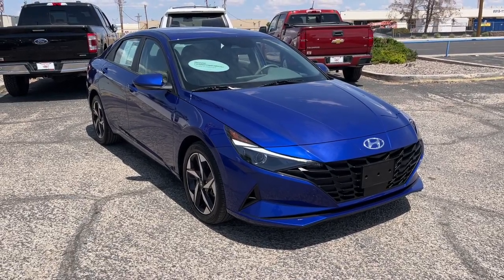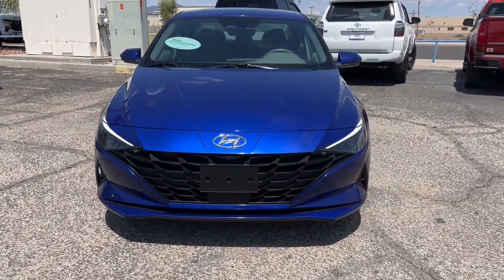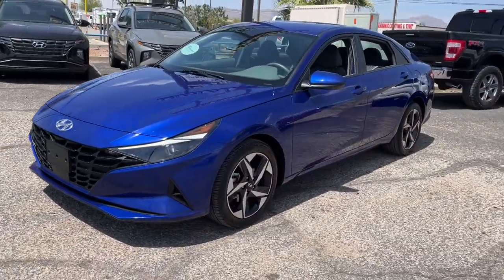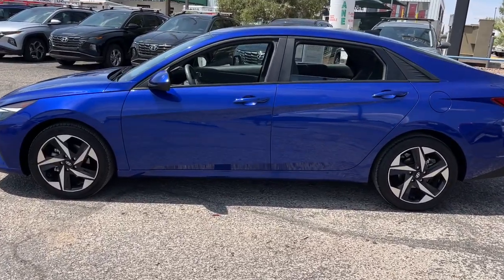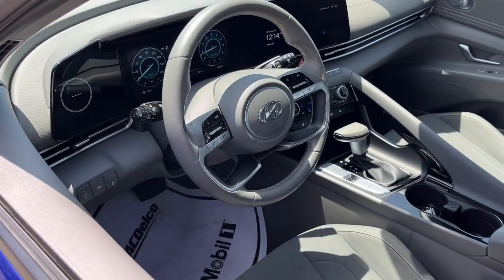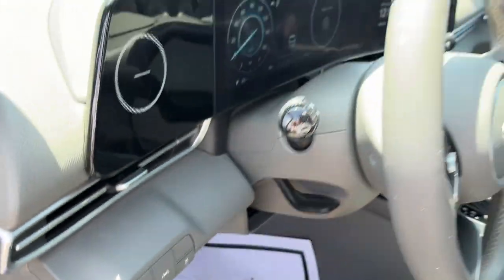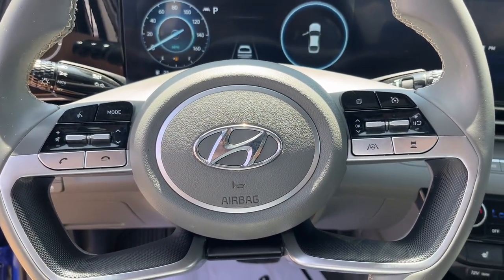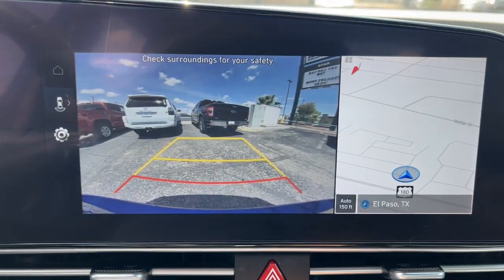2023 Hyundai Elantra SEL El Paso, Las Cruces, Alamogordo, Ruidoso, Carlsbad TX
Pre-Owned 2023 Hyundai Elantra SEL available at Hyundai of El Paso located in 8600 Montana Ave, El Paso, TX, 79925.
Stock#: RU022876A - VIN#: KMHLS4AG9PU598355

Please mention the stock# RU022876A when you contact the dealership for this vehicle.

Hop into the  2023  Hyundai Elantra.  Make a fresh start every day in this modern, tech-savvy Elantra. With svelte styling, loads of driver-focused tech, fuel efficient performance, and a suite of the latest safety features, this smart compact sedan brings new energy to every drive. The following are some of this vehicles highlighted options: Convenience Package, Apple Carplay®/Android Auto®, Wireless Charging Station, Pre-Collision System, Keyless Entry, Back-Up Camera, Heated Mirrors, Satellite Radio, Dual Zone A/C, Heated Front Seat(s). Innovation meets refinement in this modern, energetic Elantra. See for yourself when you take it out for a test drive. Our professional staff looks forward to giving you excellent service!